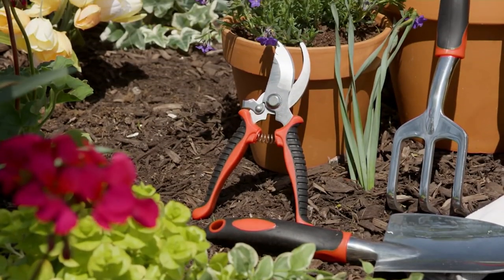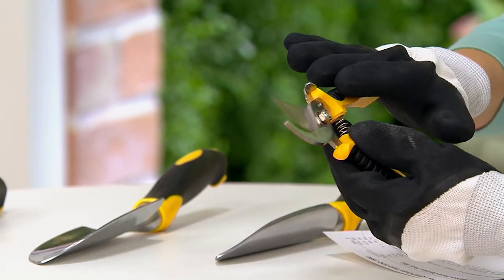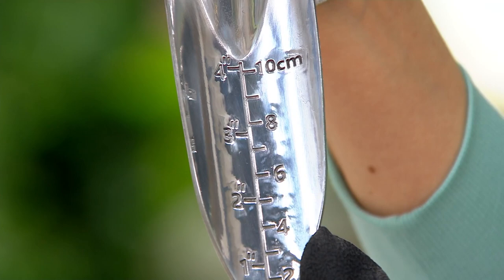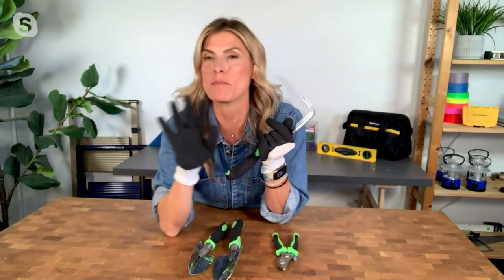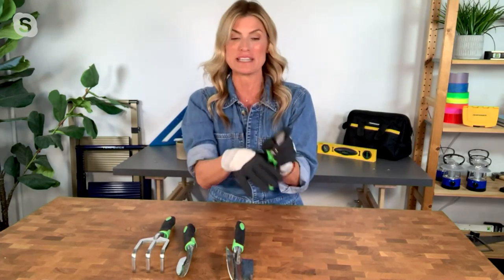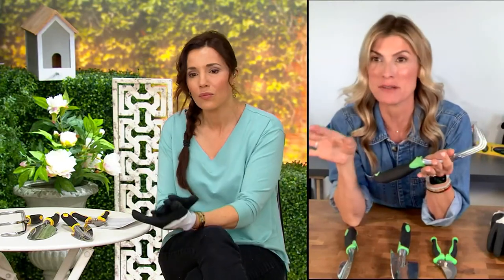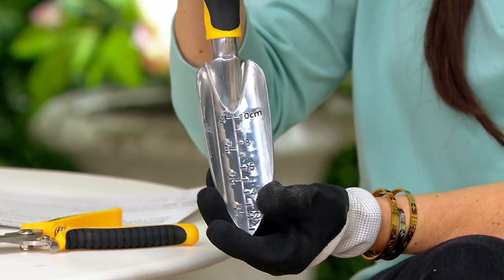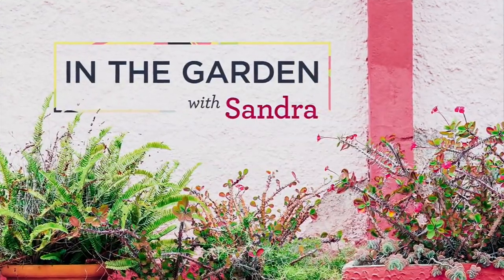EMPOWER 5-Piece Garden Tool Set on QVC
EMPOWER 5-Piece Garden Tool Set

This five-piece set of garden tools has everything you need to cultivate an outdoor area full of beautiful blooms, stunning greenery, and fresh vegetables. From Empower.